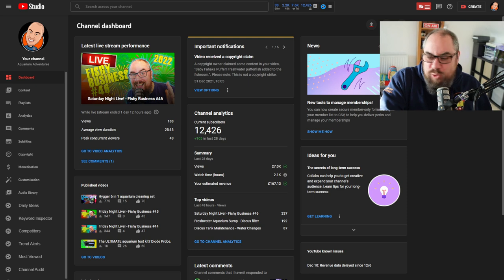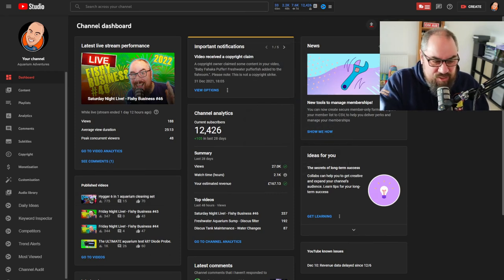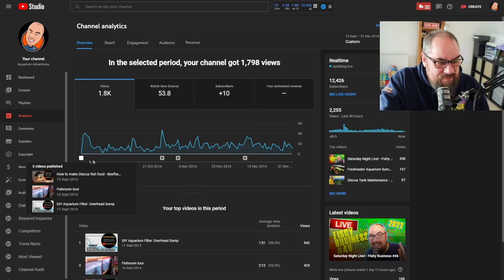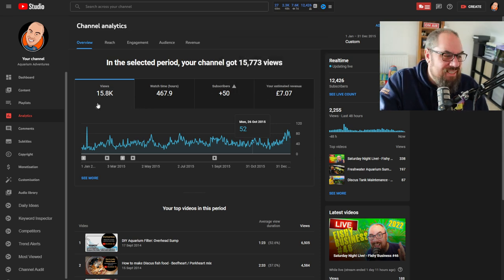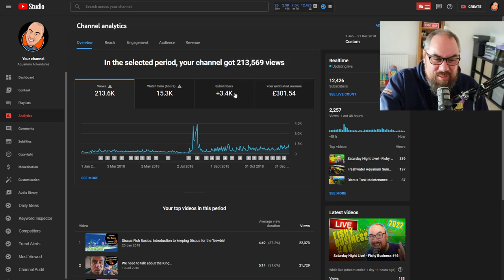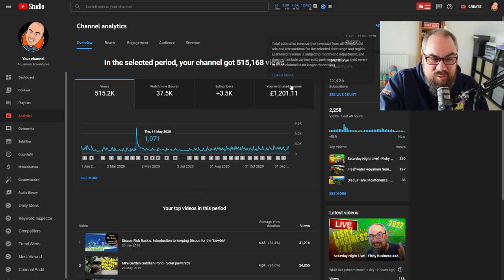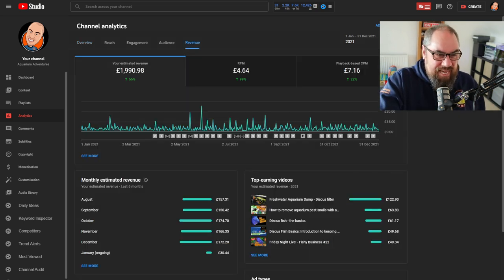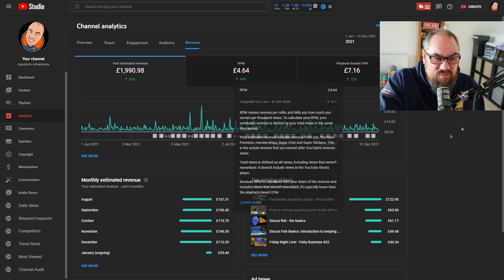How much YouTube paid me in 2021 as a small channel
Bit of a different video to usual this time - having a look at my analytics and sharing how much money I made in 2021 and previous years, as a small (c12k Subscribers) channel.

00:00 - Intro
00:42 - Analytics overview
02:20 - Previous years
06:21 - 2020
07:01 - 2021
07:25 - Overview
08:30 - CPM & RPM
10:05 - Lifetime Analytics
11:18 - Other income revenues
13:20 - Shameless begging